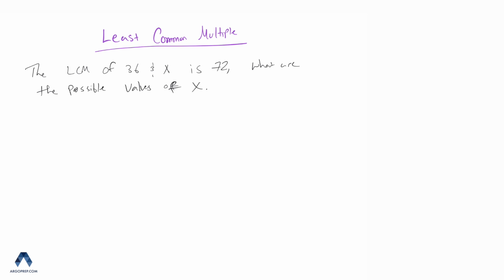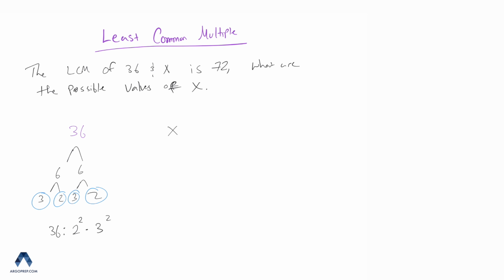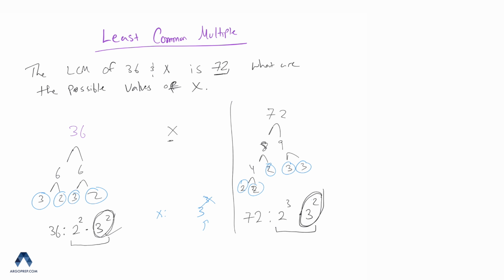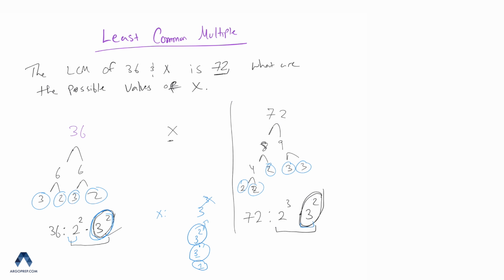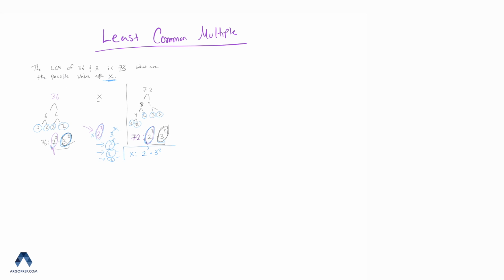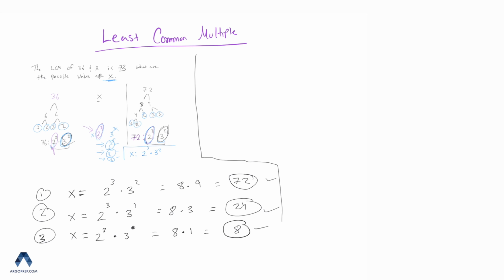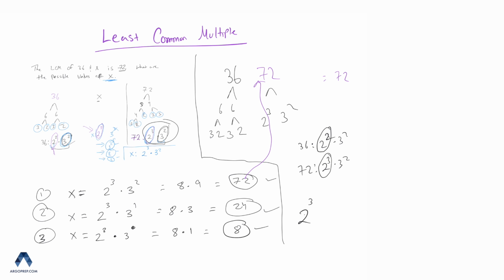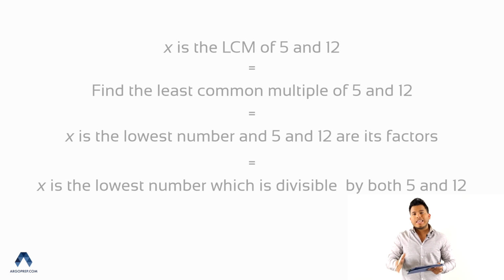GRE Test Prep: Least Common Multiple Challenge Question 1